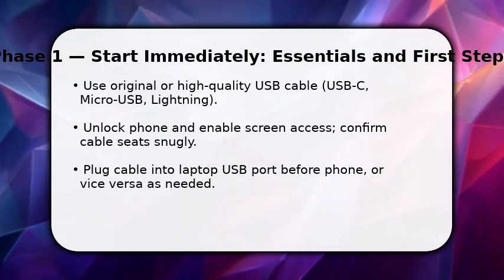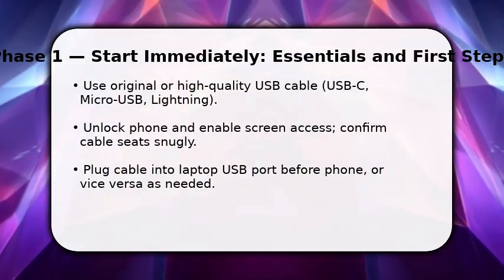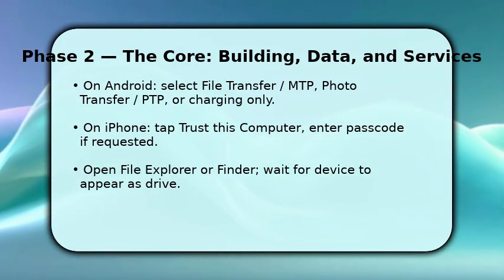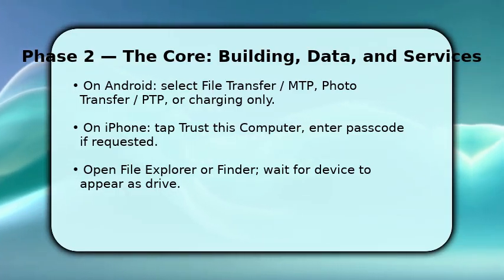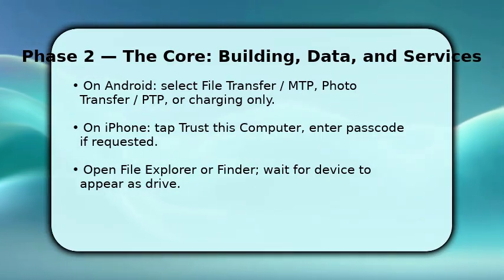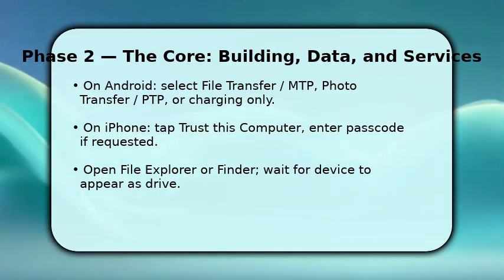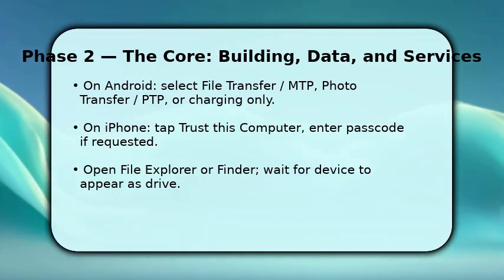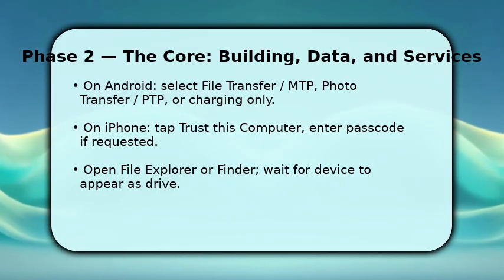How to Connect Phone Usb with Laptop - Step by Step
How to Connect Phone Usb with Laptop - Step by Step | 🔒 Surfshark VPN Deal — Stay private and secure. $1.99/mo + 3 Months Free ▸

Learn the step-by extricate process of connecting a USB phone to your laptop with ease. This video guide covers essential tips, including necessary equipment and software requirements for seamless connectivity.

how to connect phone usb, laptop connection instructions, USB cable use, connecting mobile device, step-by-step process,